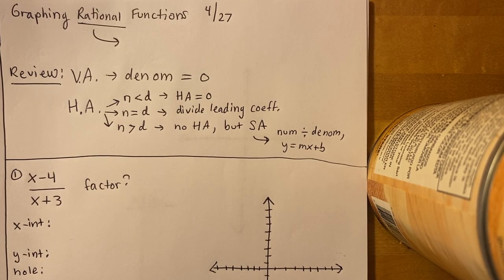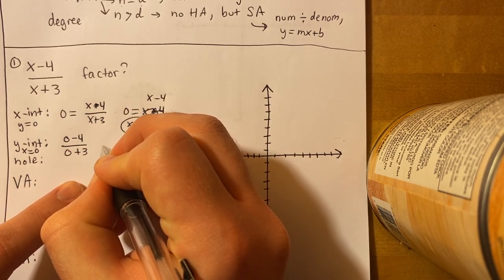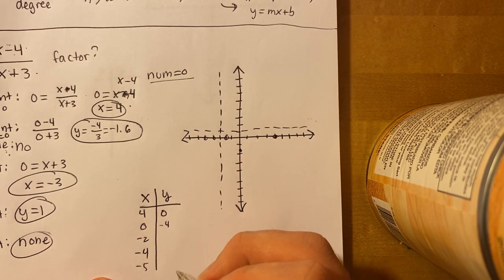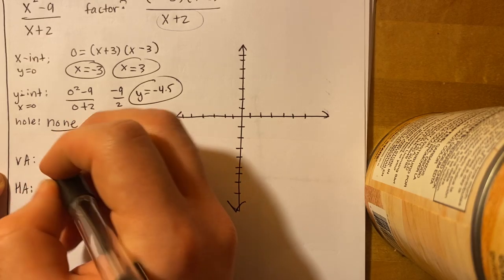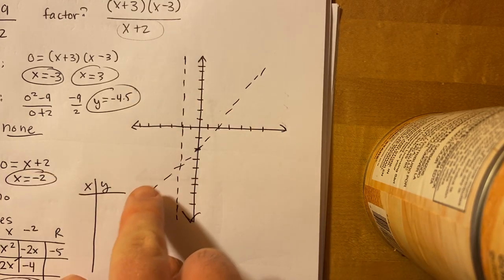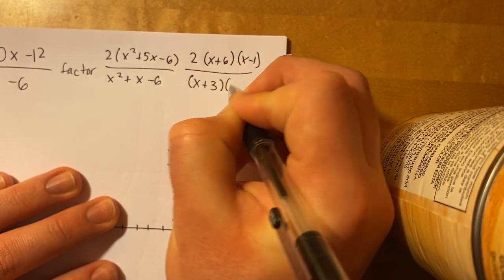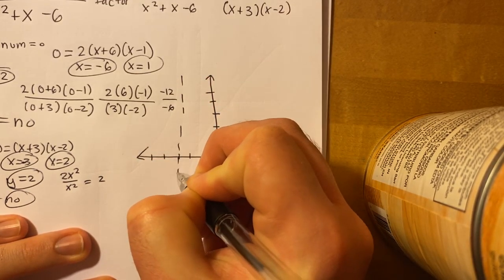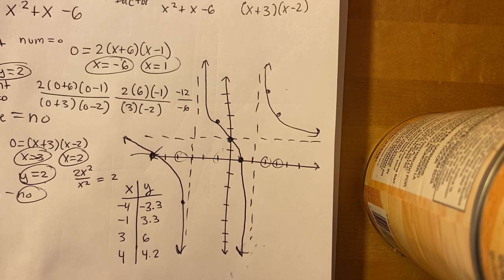Rational Expressions Lecture 4: Graphing Rational Functions